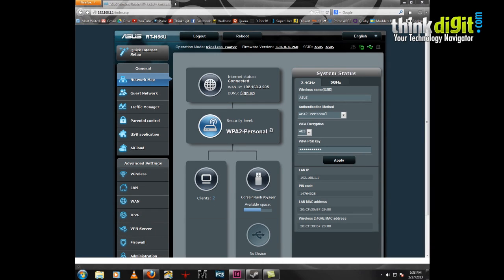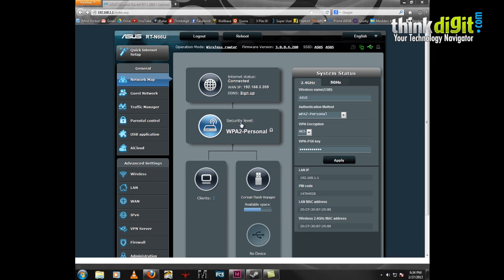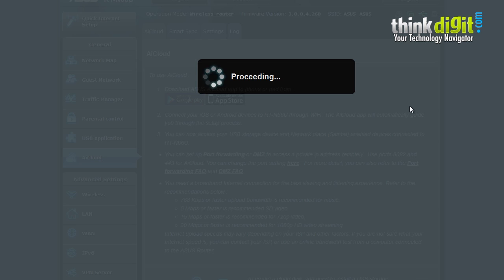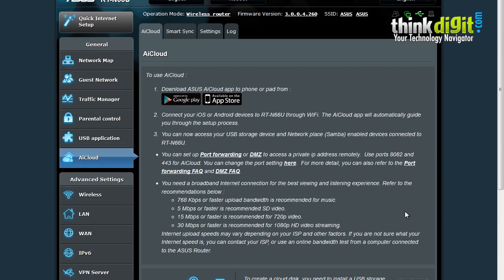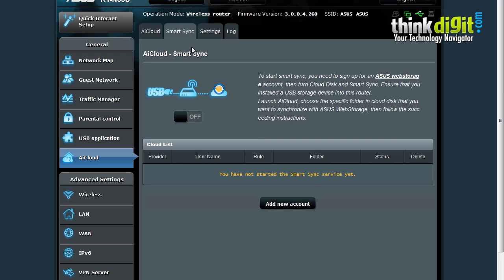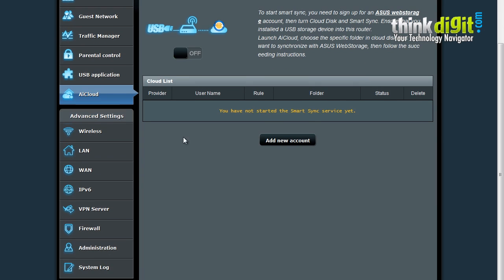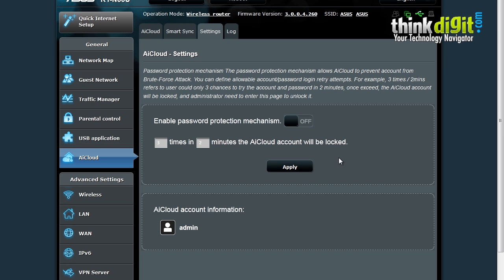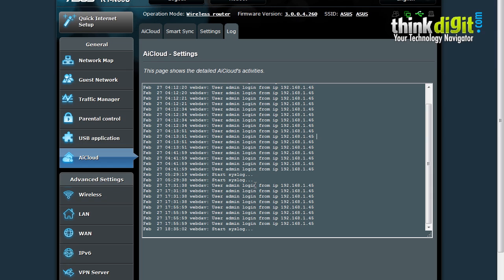Using ASUS AiCloud - RT-N66U, RT-AC66U routers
The ASUS AiCloud is a mobile application that adds the ASUS cloud features to your Android or iOS devices. It allows you to Sync, Share & Stream all your files such as music, movies, videos and documents on the go, from both public and private cloud storage services. ASUS AiCloud keeps you connected to your data wherever and whenever you have an Internet connection.